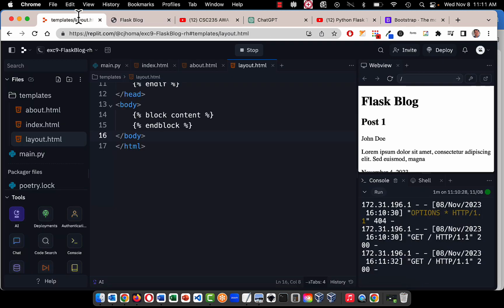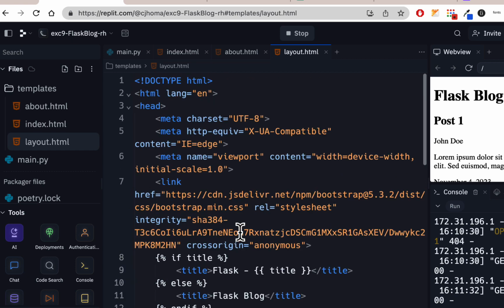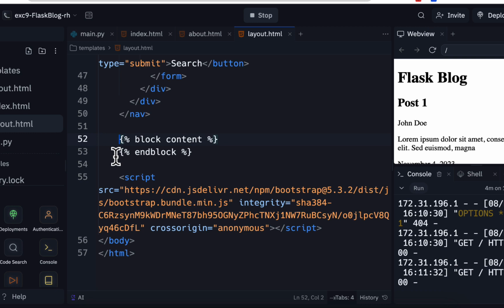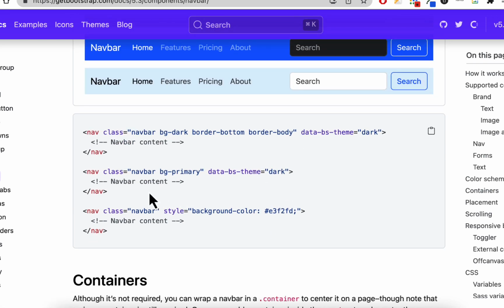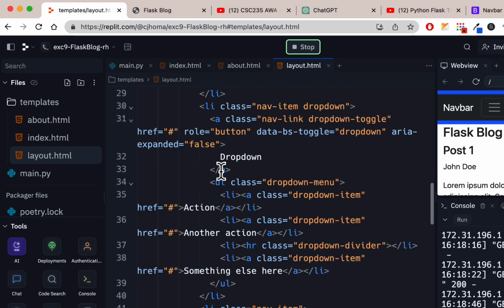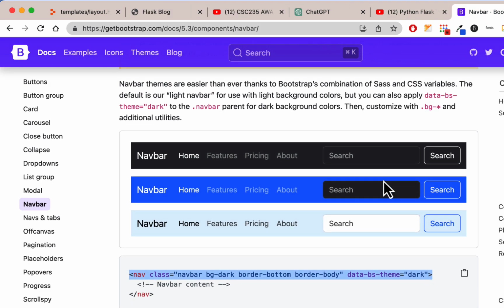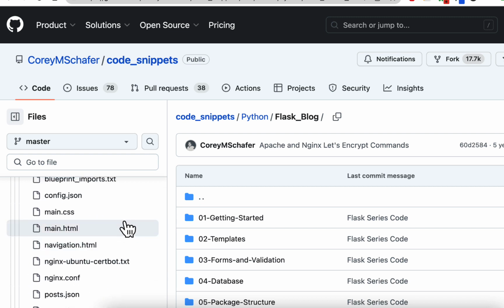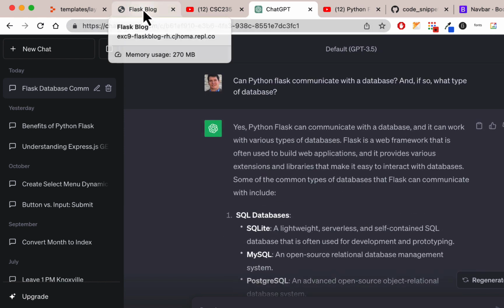ex9 Flask Intro Pt4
Applying some pre-built CSS styling with Bootstrap code from their CDN for web pages developed with Flask.